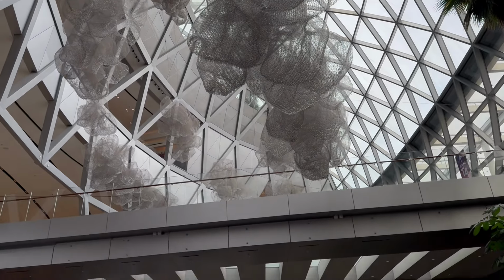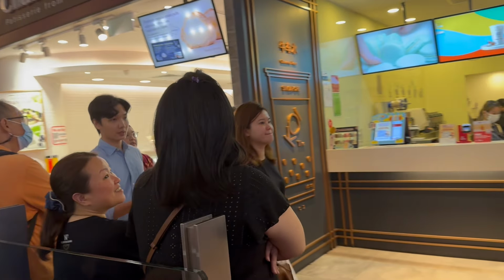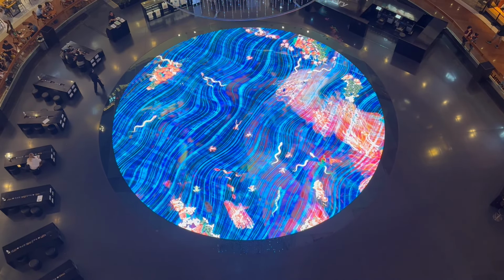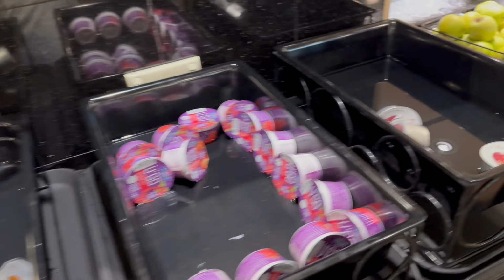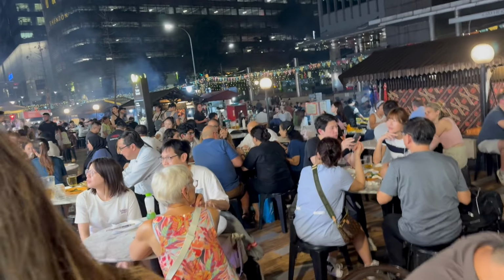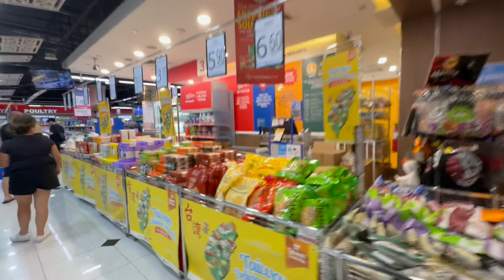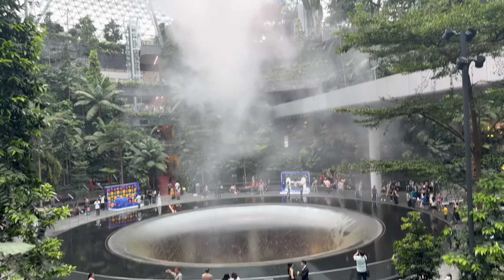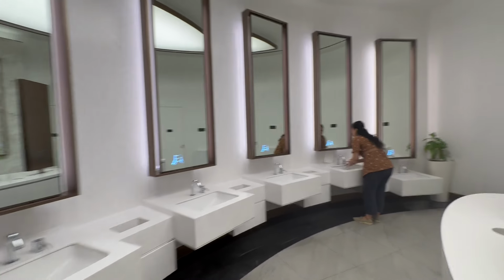Singapore. Asia. Vacation ends. Life after Camino.